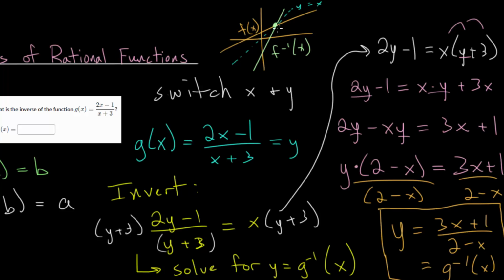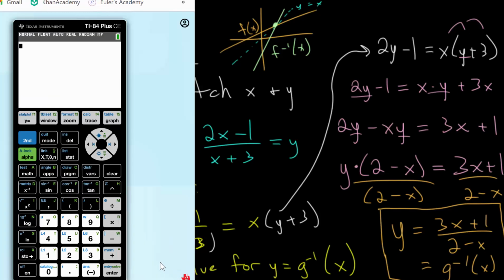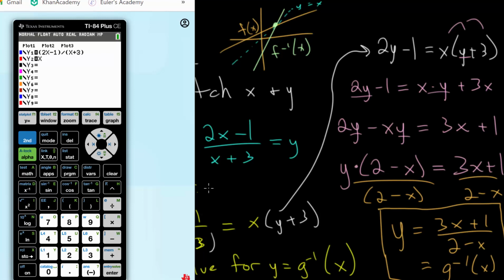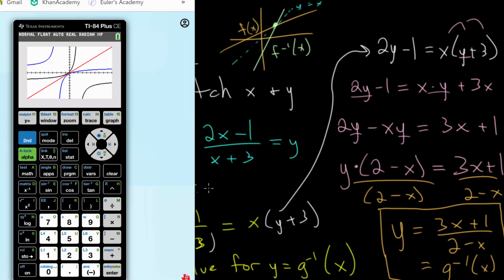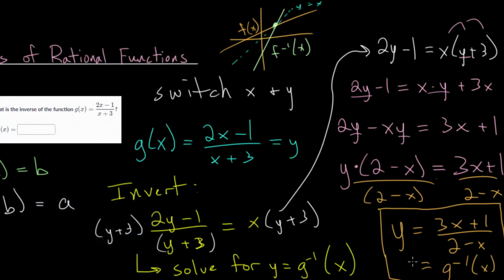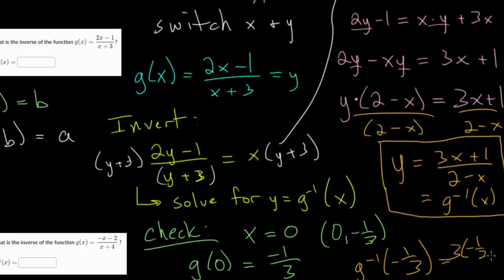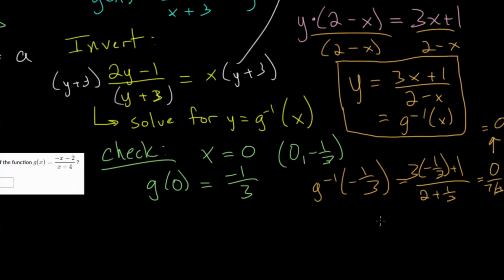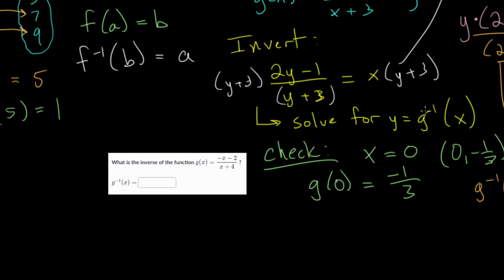Inverses of Rational Functions: Checking Answers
This video continues with the idea of finding the inverses to rational functions and specifically looks at how to check if the calculated answer is correct. Two methods are introduced: checking with a calculator and checking by hand.

Khan Academy exercise to practice:
1. Finding Inverses of Rational Functions

EulersAcademy.org